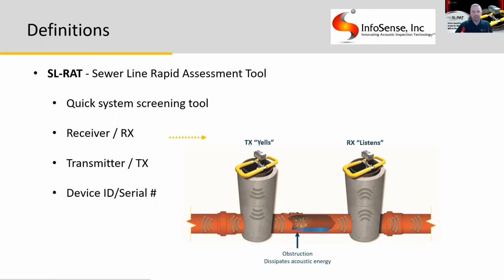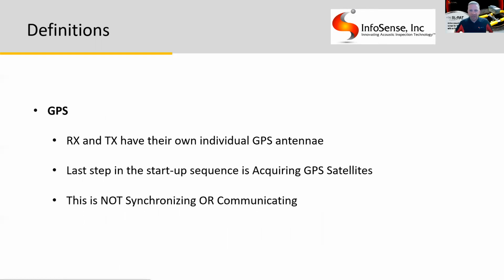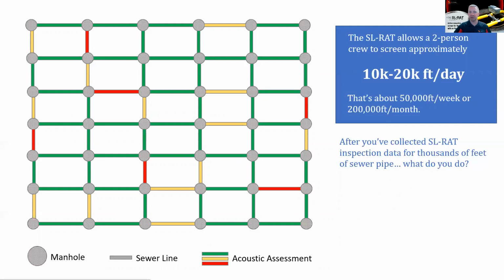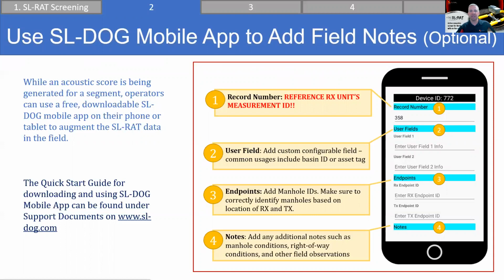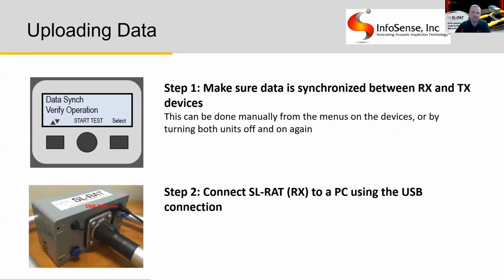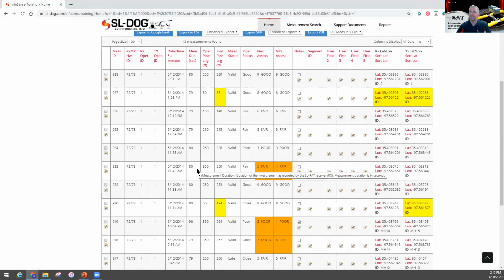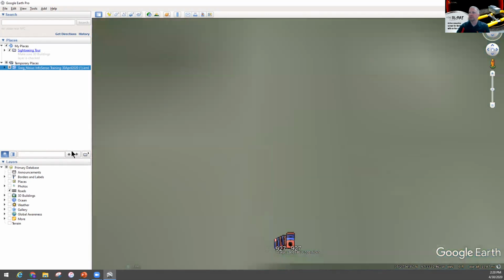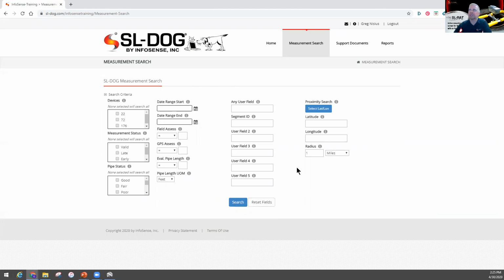Overview of SLRAT Data Management Features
Webinar Recording (April 2020) covering:
- How to set up SL-RAT for data download
- Overview of SL-RAT data download process
- How to download & utilize the SL-DOG smartphone app
- Overview of recently added features in SL-DOG